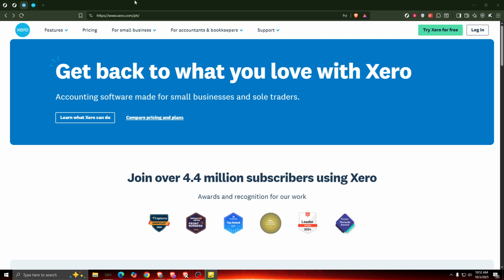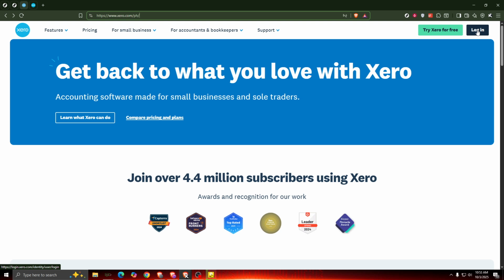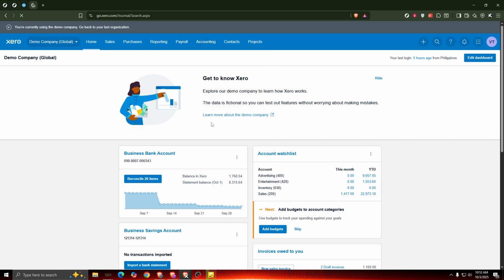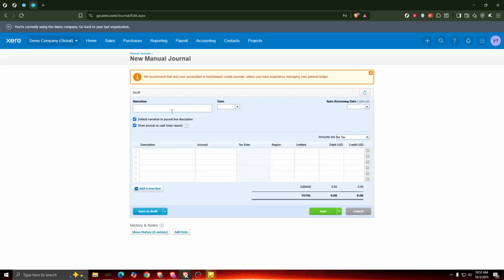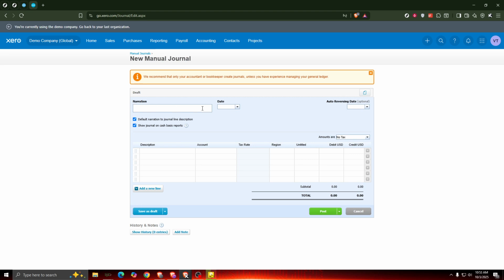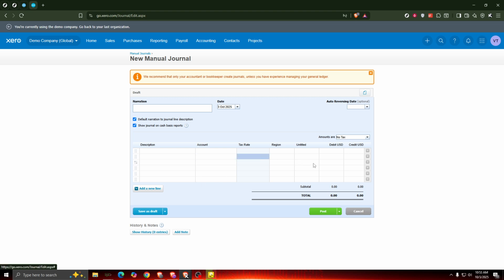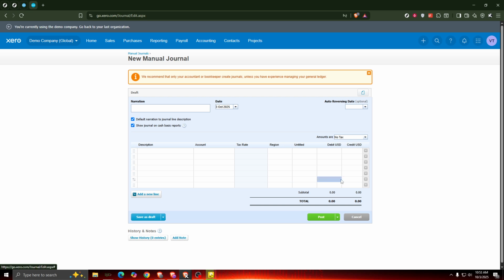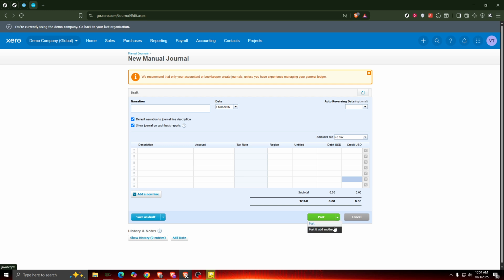How to Add a Manual Journal in Xero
How to Add a Manual Journal in Xero (Step-by-Step Guide)

Description:
Need to record adjustments in your accounts? 🧾 In this tutorial, I’ll show you how to add a manual journal in Xero, so you can keep your books accurate and up to date. Manual journals are perfect for adjustments that don’t come from invoices, bills, or bank transactions.

✅ In this video, you’ll learn:

What a manual journal is and when to use it

How to create and post a manual journal in Xero

How to balance debits and credits correctly

Best practices for accurate bookkeeping and reporting

This tutorial is ideal for small business owners, accountants, and bookkeepers who want to take control of their financial records in Xero.